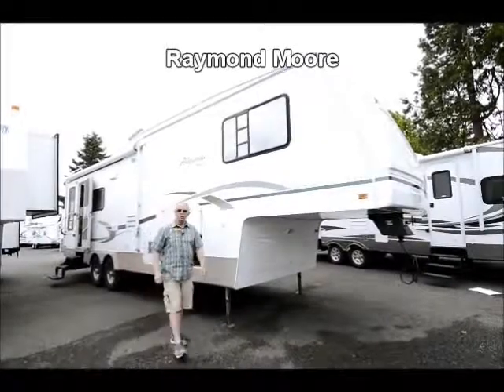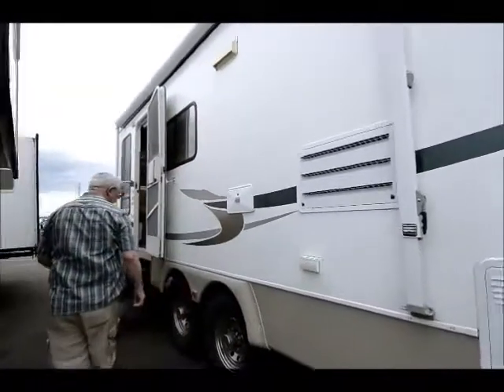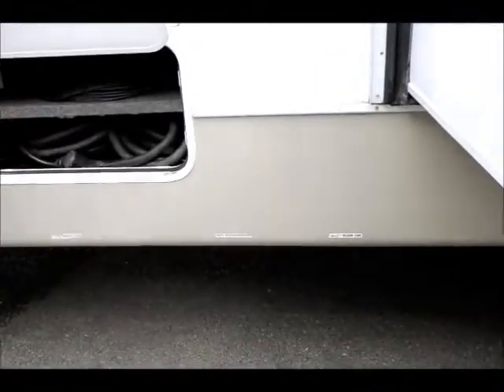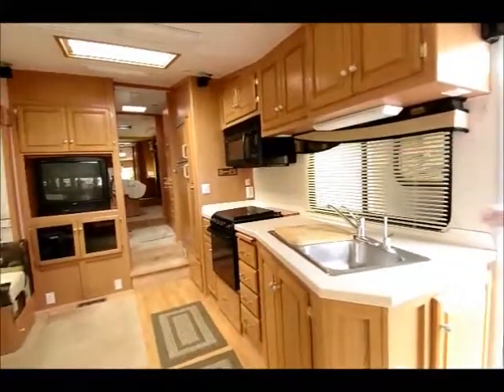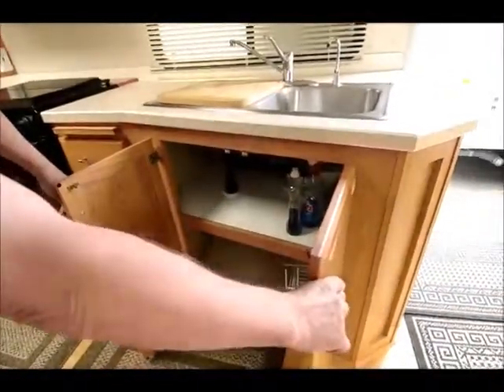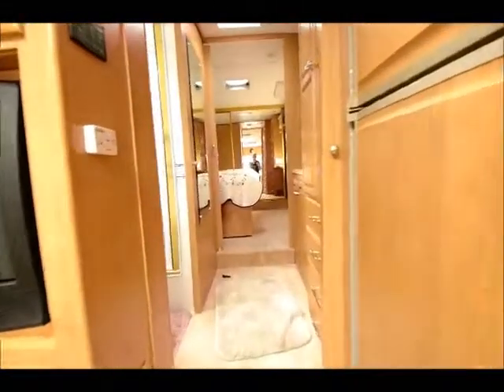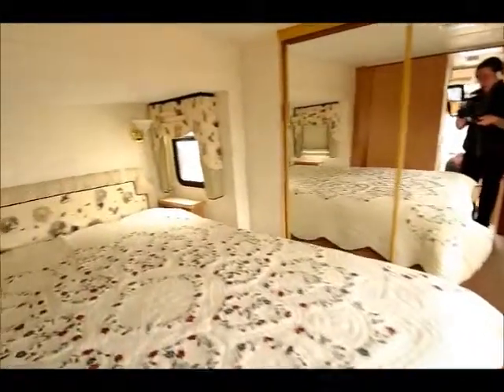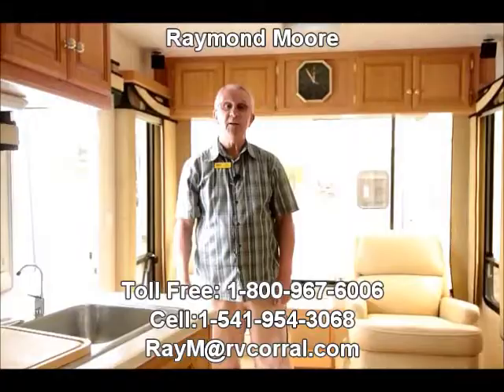The RV Corral 2002 Alpenlite Augusta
Stock # CF458 ~ VIN # 033171